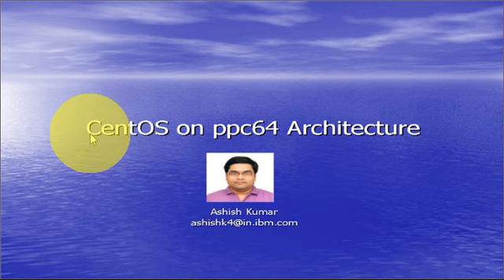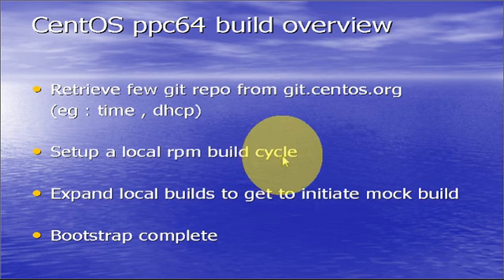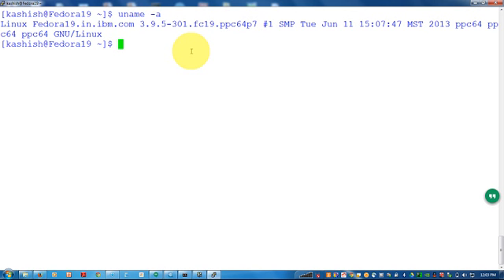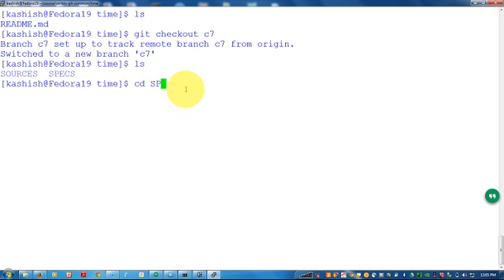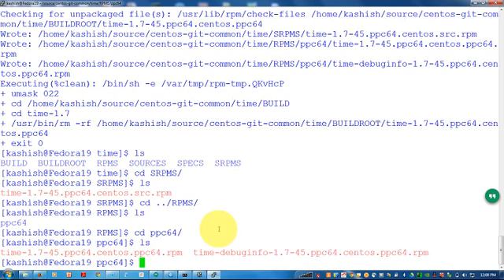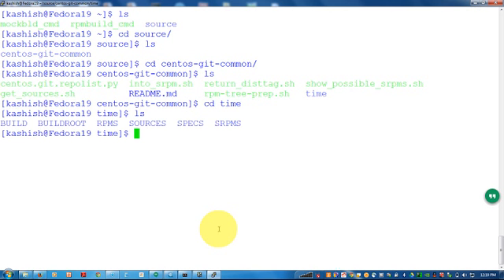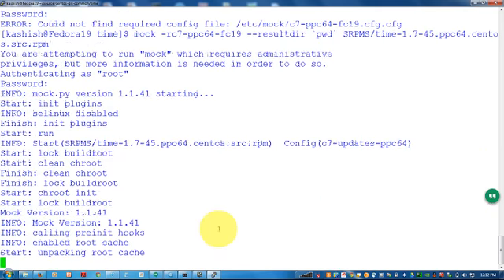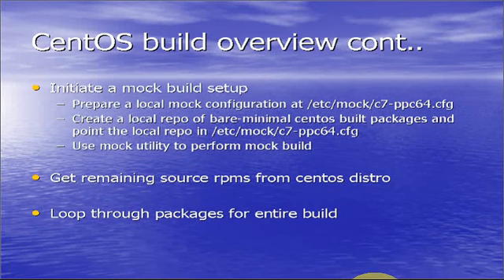PresentationTube: CentOS on Power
CentOS on Power.